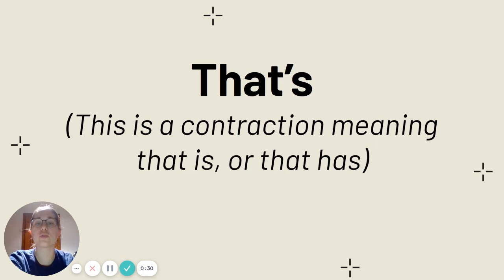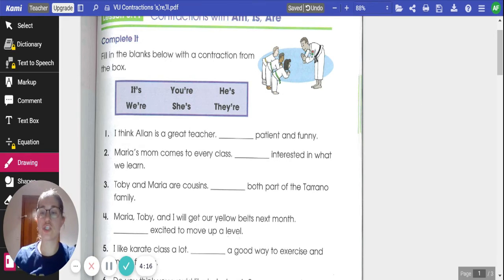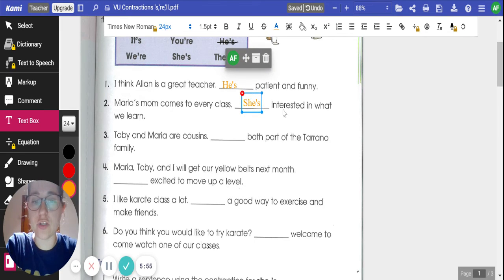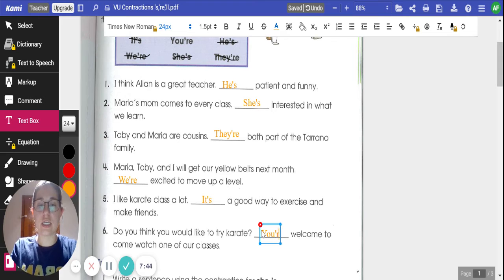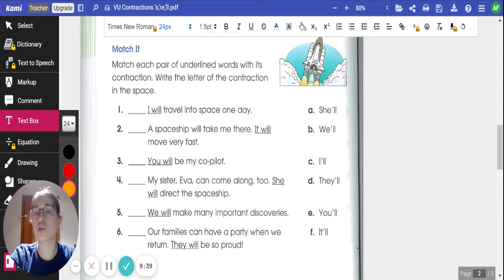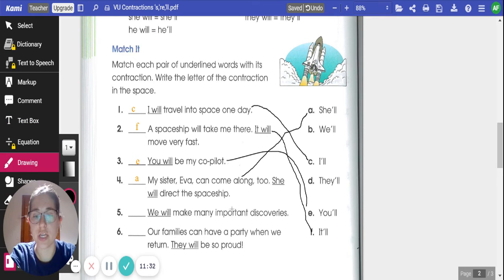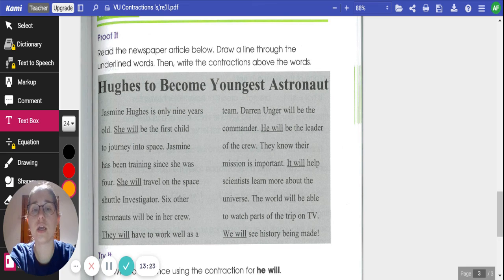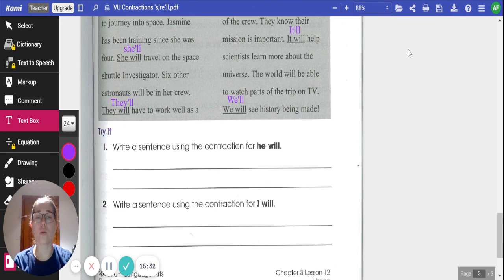2nd Grade Unit 3 Week 1 Contractions pt.1 ('s, 'll, 're)